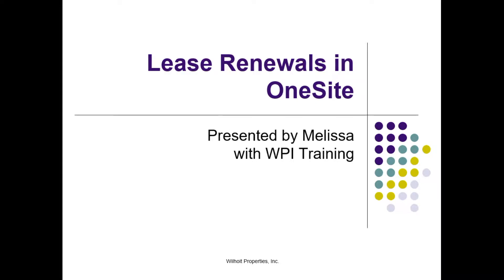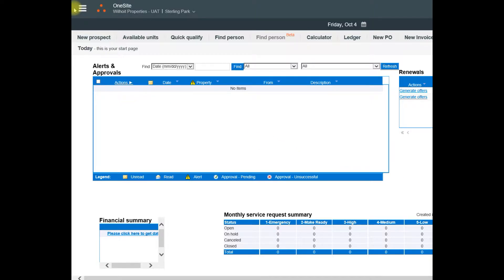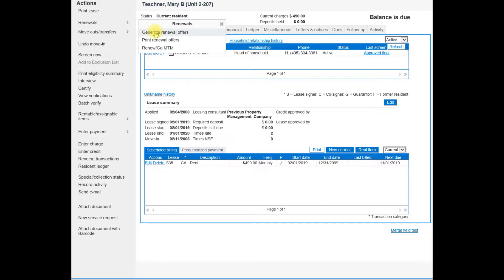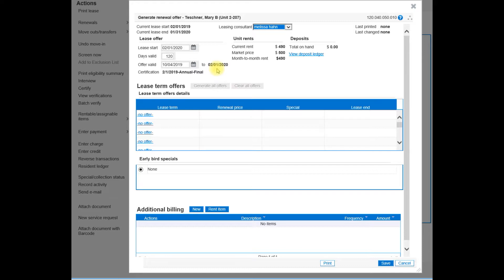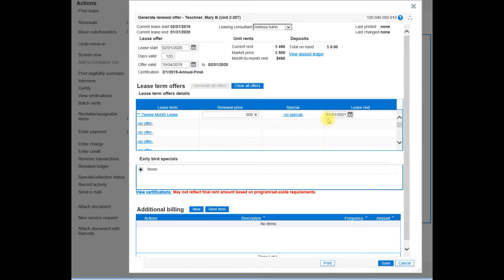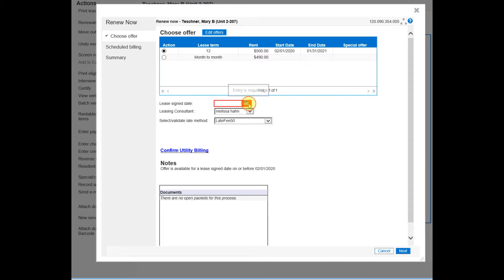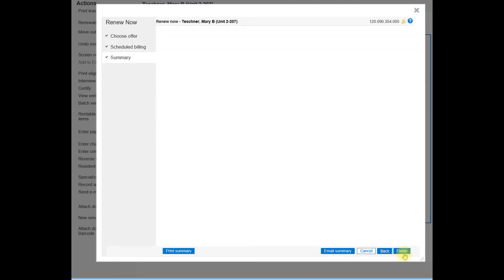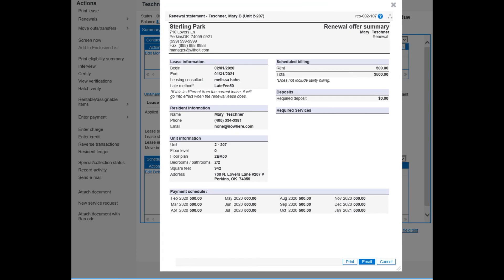FRC Step 3 – Lease Renewals (generate lease renewal for packets).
Description: Lease Renewals (generate lease renewal for packets) in OneSite.

This is Step 3 in our Full Recertification process in OneSite.
Step 1 – Update Member and Financial Information (based on completed application).
Step 2 – Update Financial Info in OneSite (to the best of one’s ability without using the calc worksheet).
*Step 2a – Run Trial Certification.
Step 3 – Lease Renewals (generate lease renewal for packets).
Step 4 - Doc Mgmt: Applicant Packet for FRC (Full Recert).
Step 5 - Doc Mgmt: Lease Packet for FRC (Full Recert).
Step 6 – Complete Recertification in OneSite.
*notes advanced details not required for those where Processing Control Sheets are marked for Compliance.